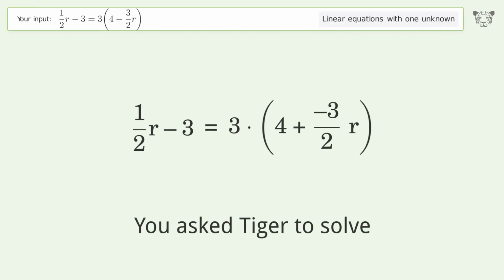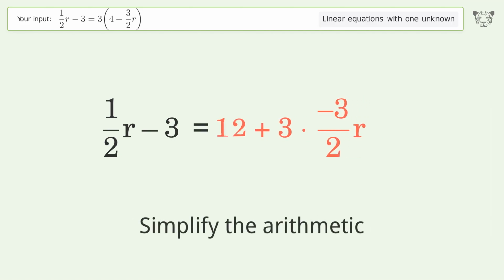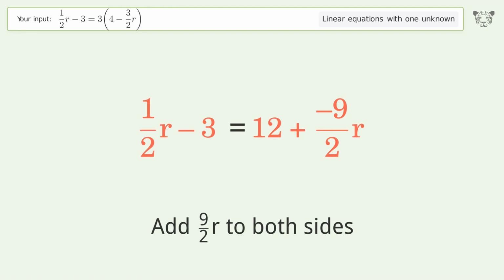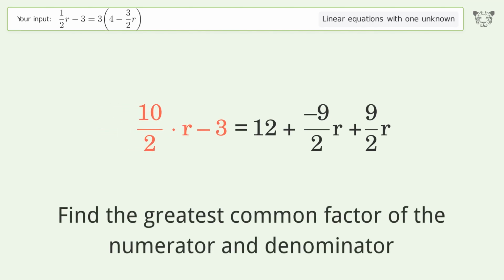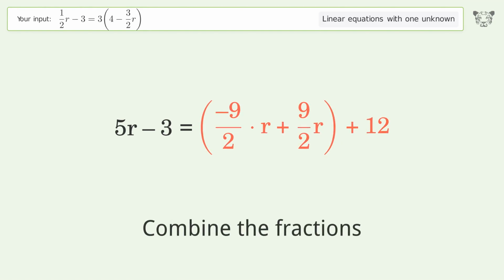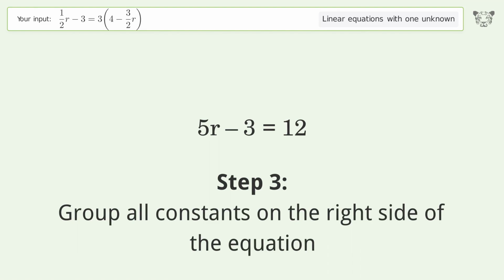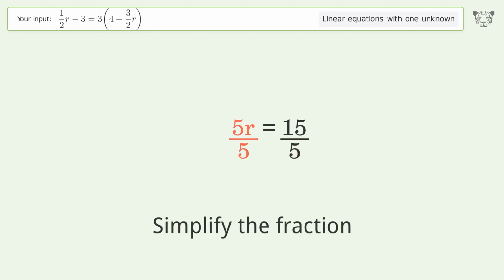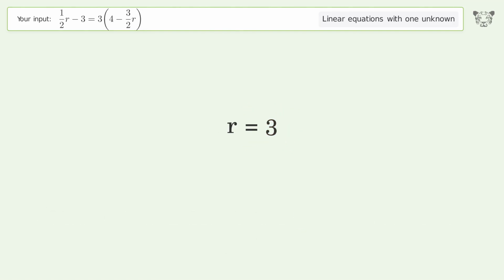Linear equation with one unknown: Solve 1/2r-3=3(4-3/2r) step-by-step solution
Solving 1/2r-3=3(4-3/2r) using the linear equation with one unknown solver

for a step-by-step and more tips and tricks for dealing with linear equations with one unknown.